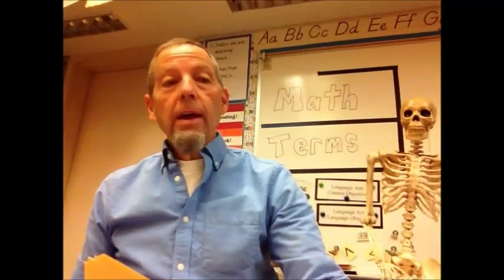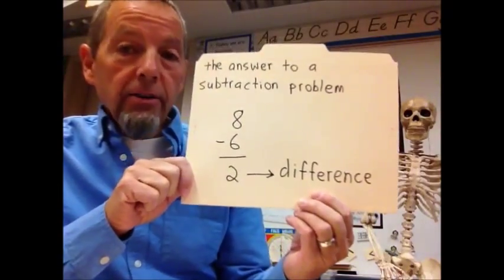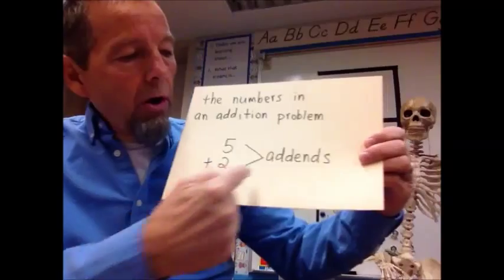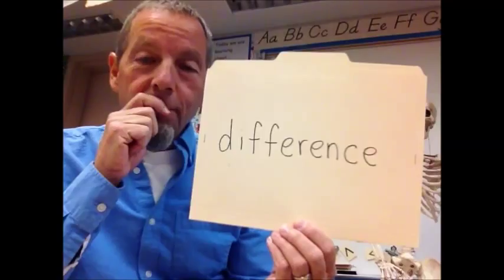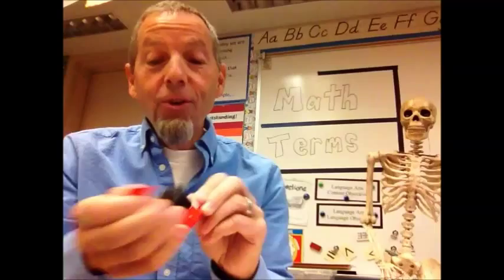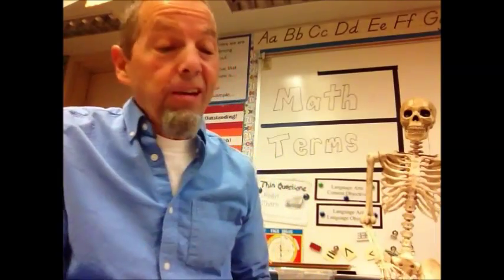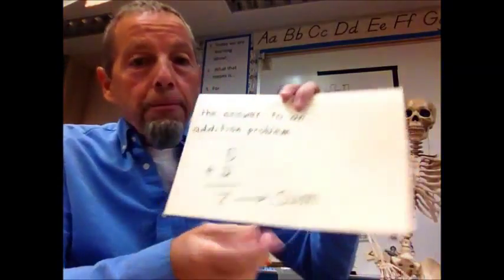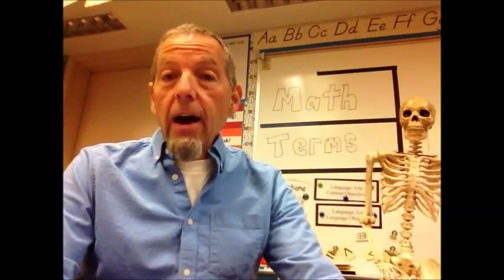sum, addends and difference